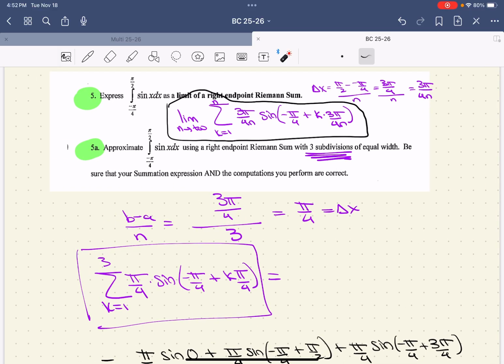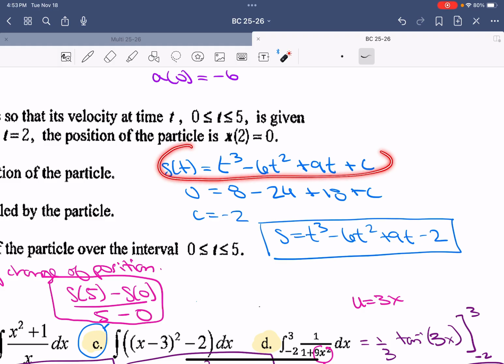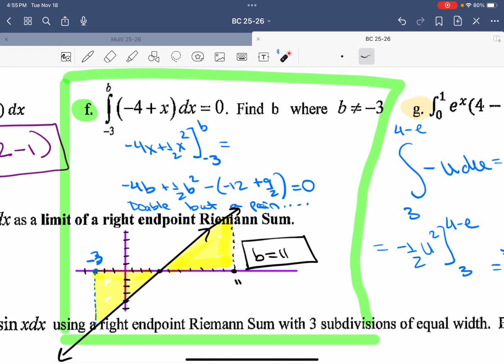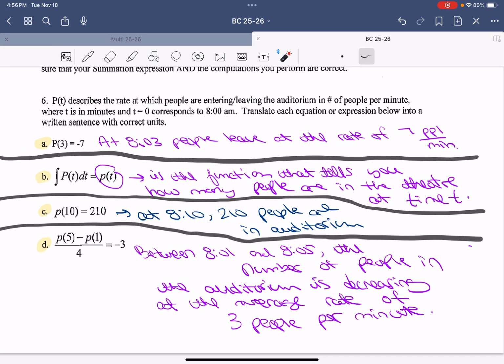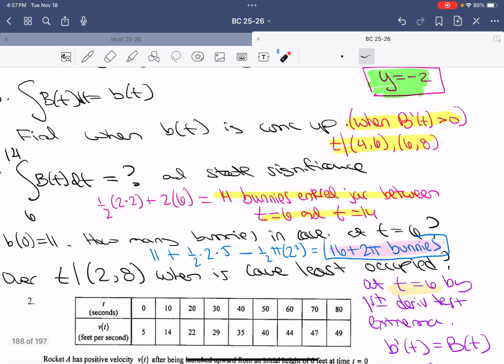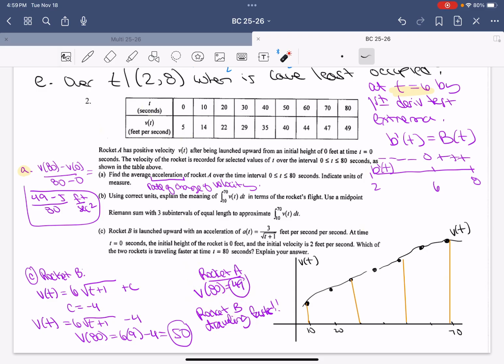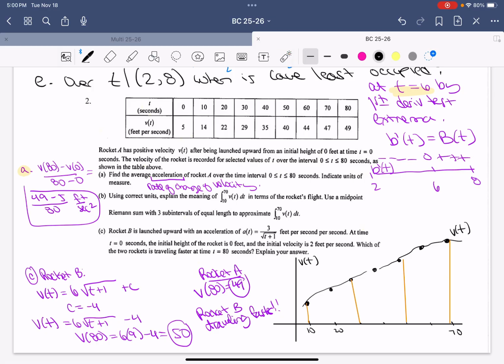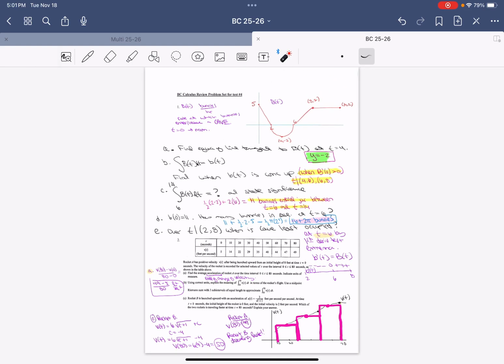November 18, 2025